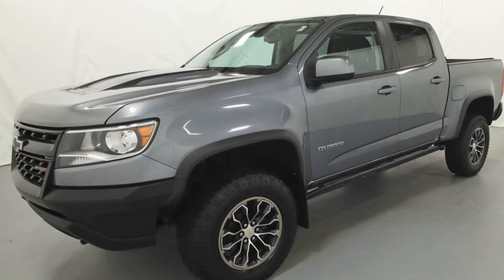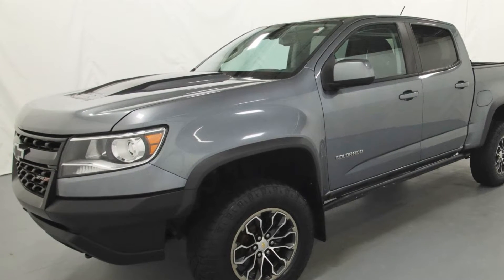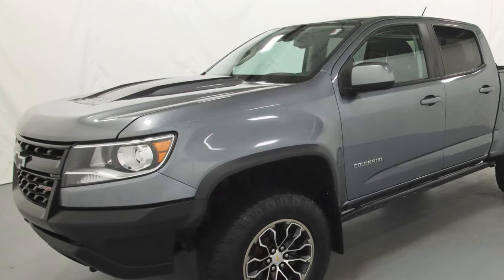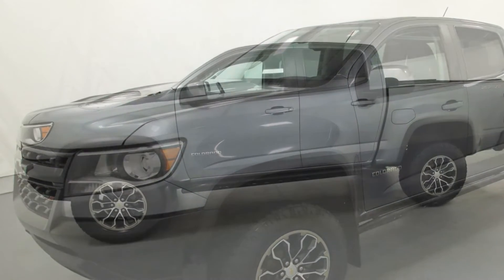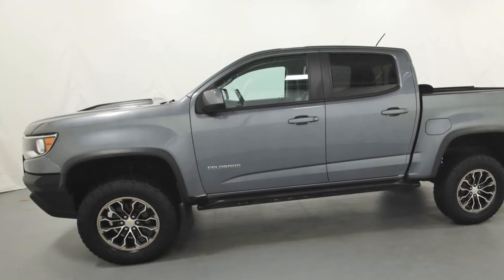2018 Chevrolet Colorado 4WD ZR2 Clinton Township, Mount Clemens, Sterling Heights, Eastpointe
2018 Chevrolet Colorado 4WD ZR2 1GCGTEEN1J1196209 Video

This 2018 Chevrolet Colorado 4WD ZR2 1GCGTEEN1J1196209 is full of phenomenal features such as: